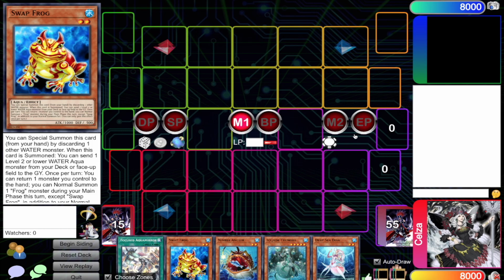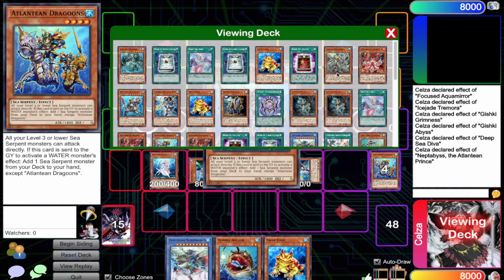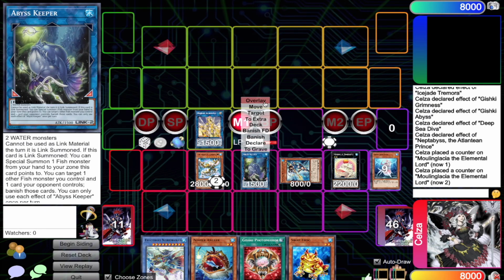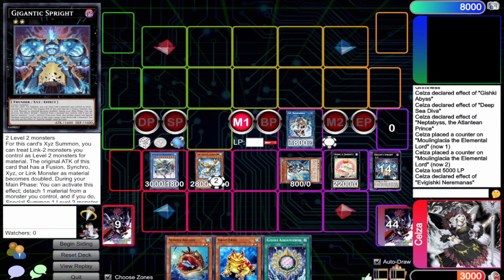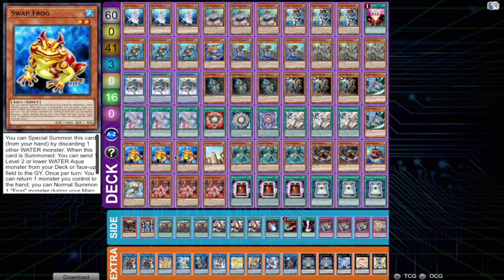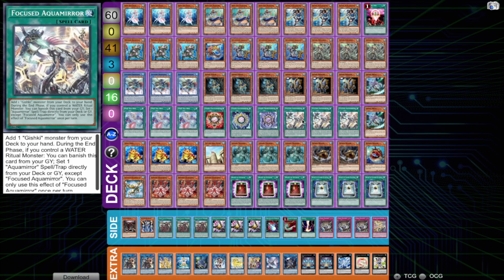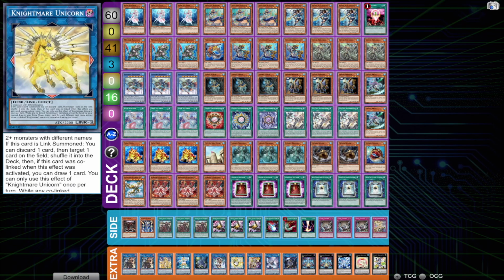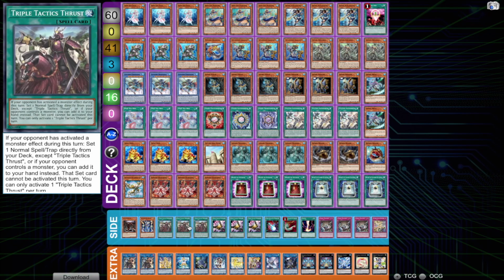The BEST Way to Play Gishkis After The February Forbidden/Limited List